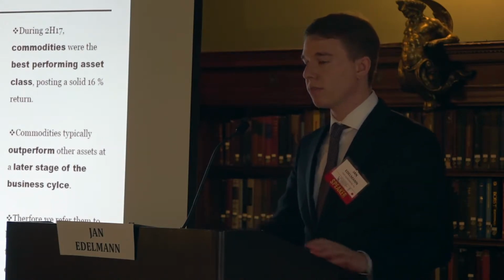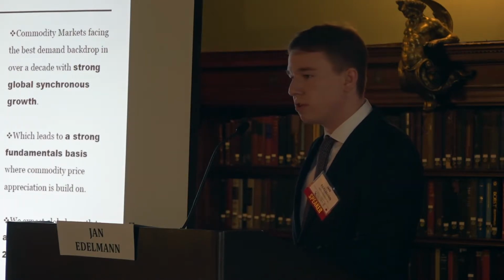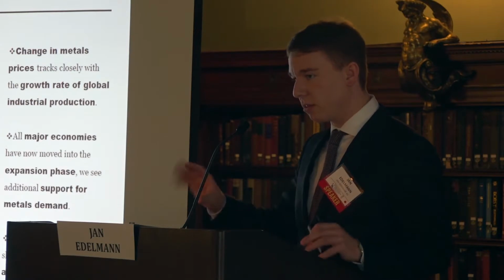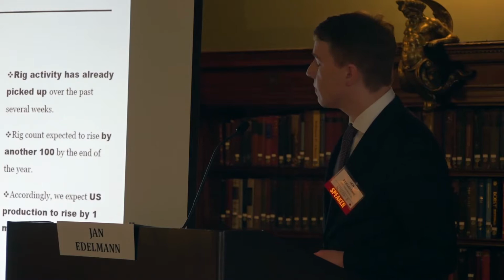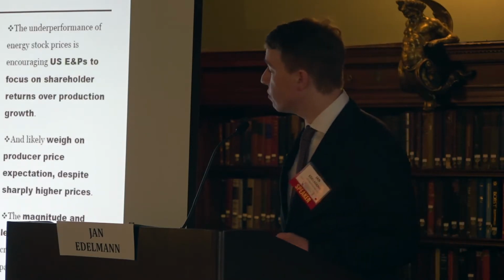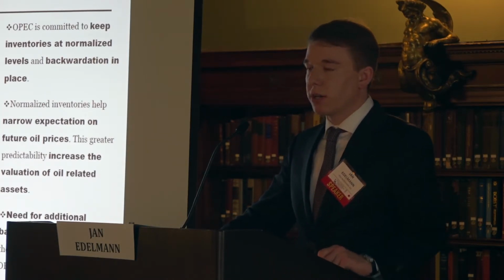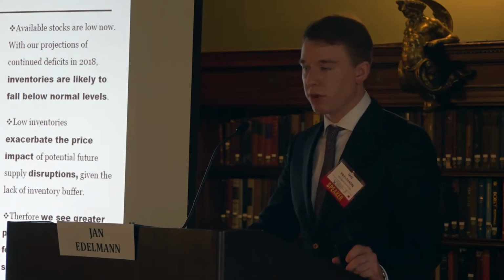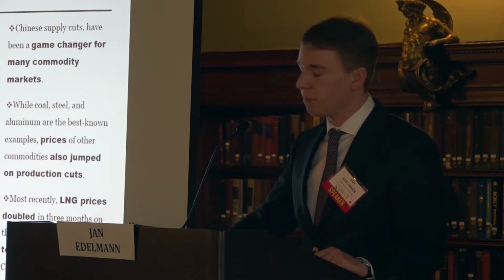2018 12th Annual International Shipping & Offshore Forum - Higher commodity prices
Higher commodity prices & its impact on the Shipping Markets

Mr. Jan Edelmann, Commodity Analyst, Economics - HSH Nordbank AG